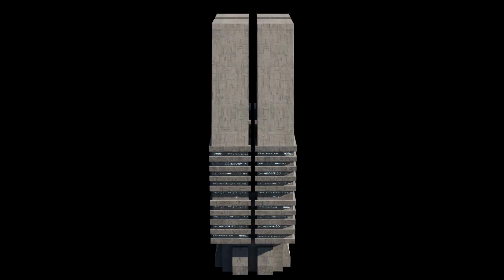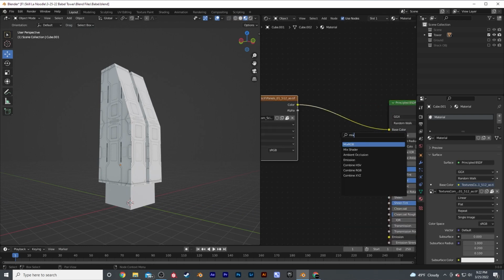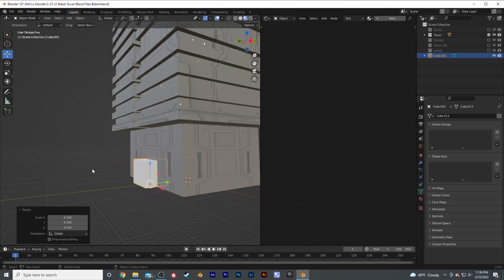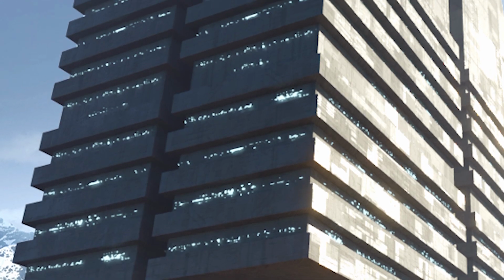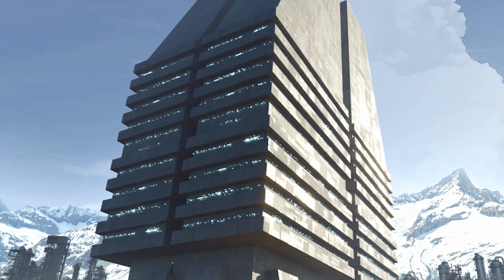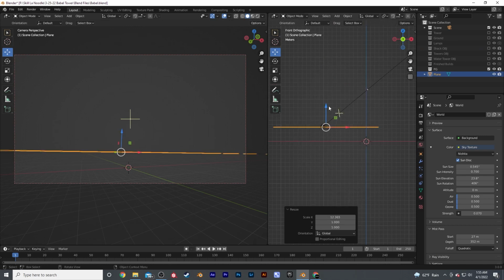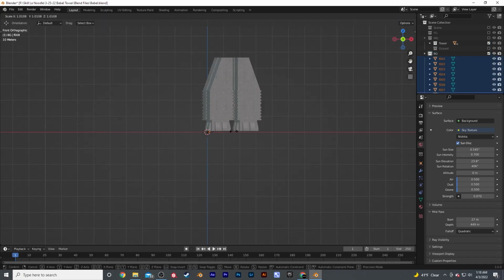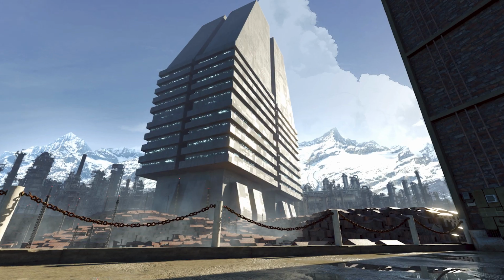Create a Futuristic City in BLENDER | Tutorial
In this video I'll show you my process for making large scale city environments in Blender!